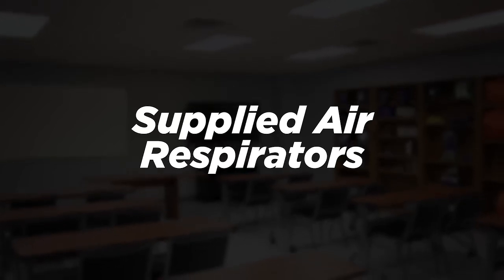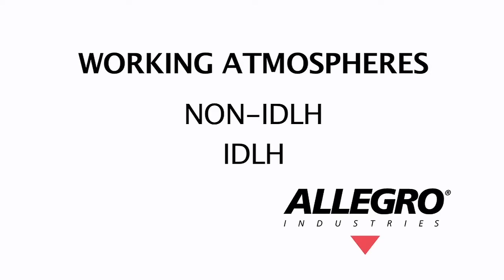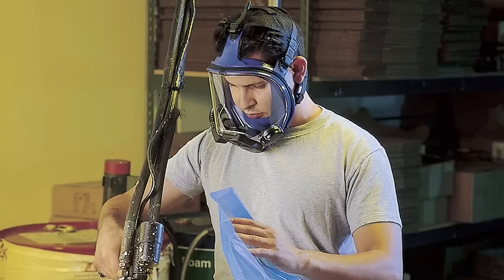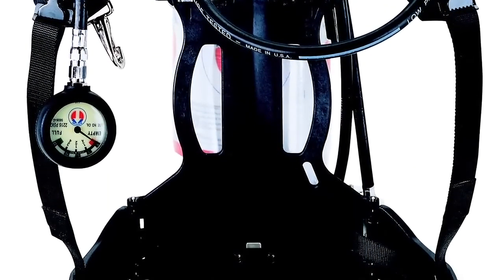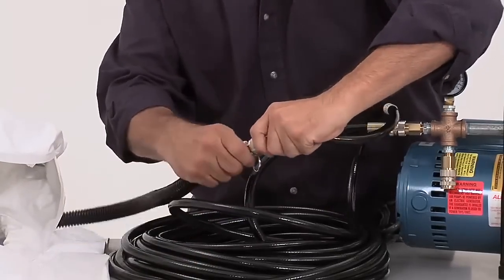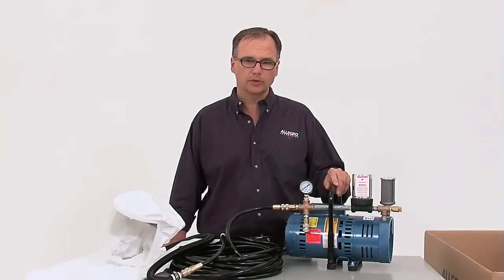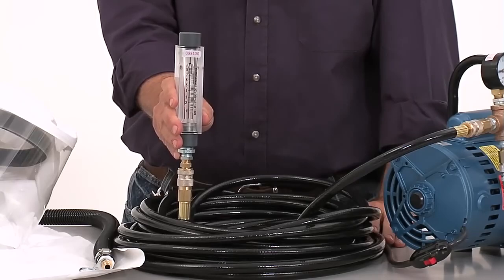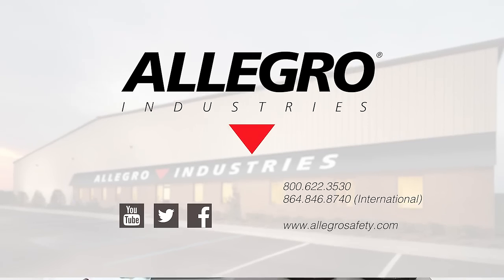Supplied Air Respirators By ALLEGRO